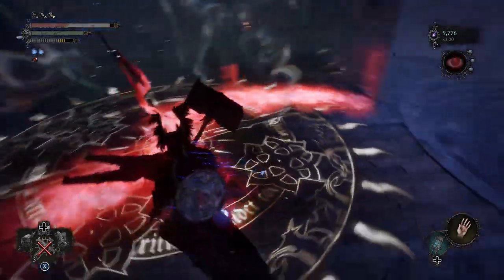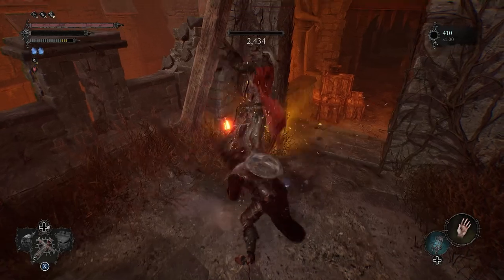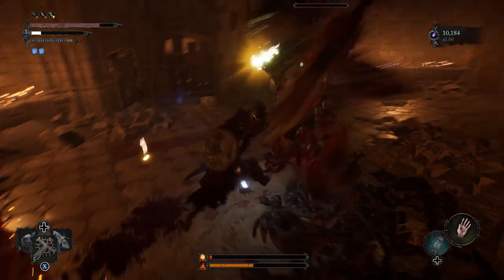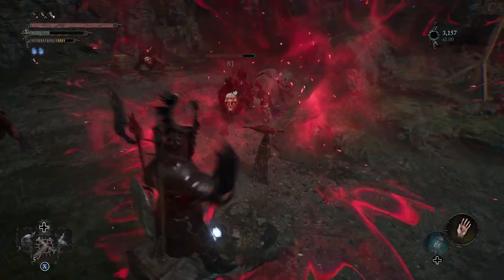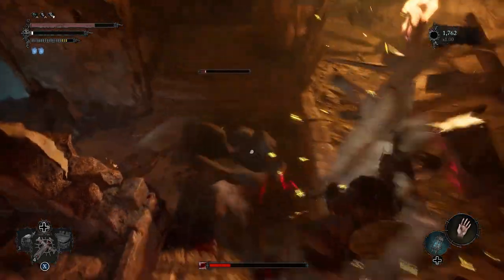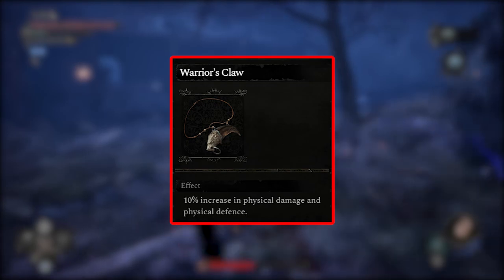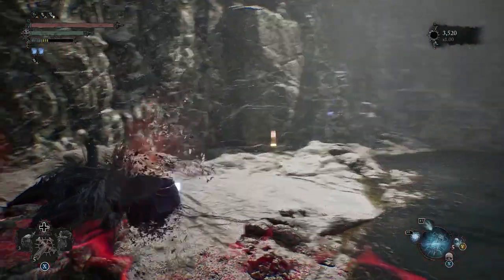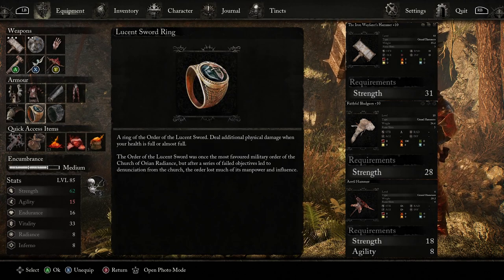Lords of the Fallen | BEST STRENGTH BUILD NEW!!!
📲SOCIAL MEDIA📲

🎲VIDEOS🎲

💻SET UP💻